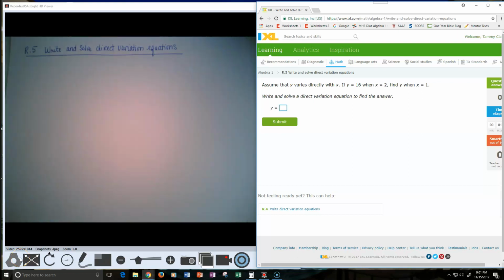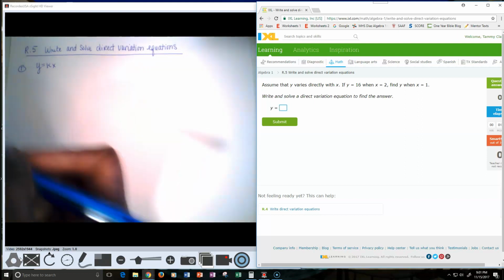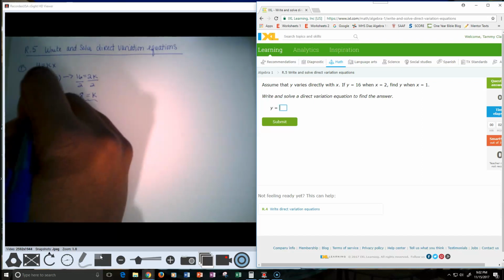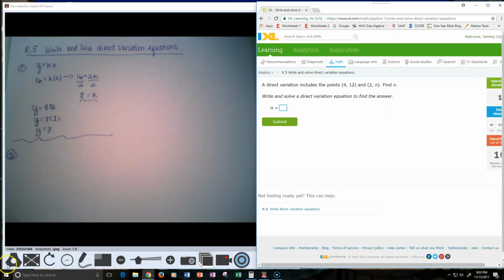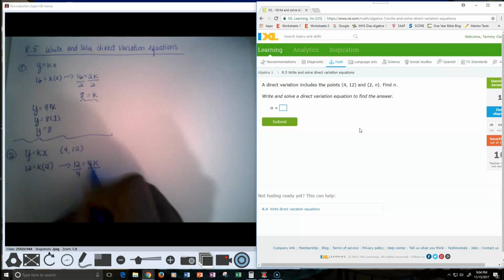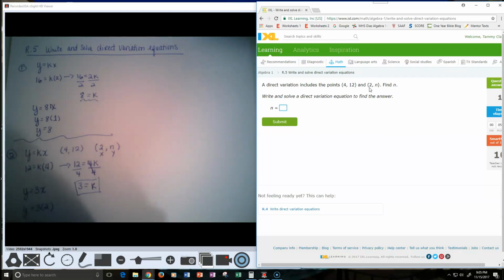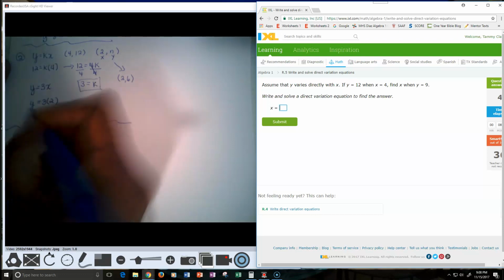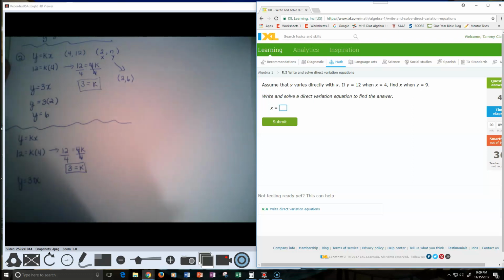R5 Write and Solve Direct Variation Equations